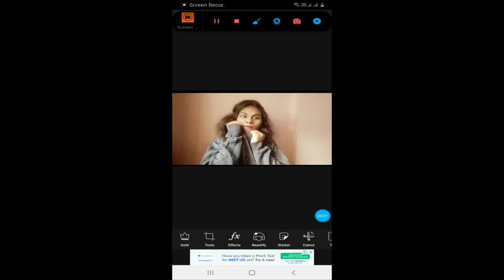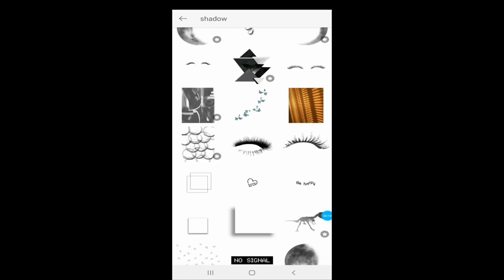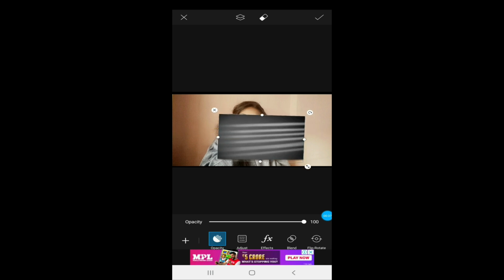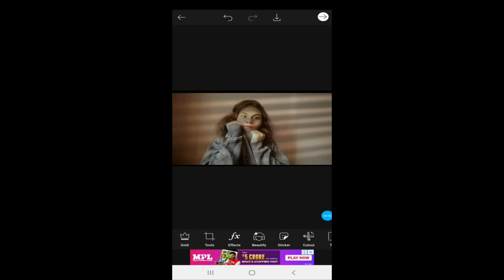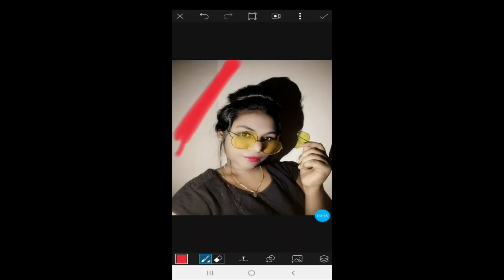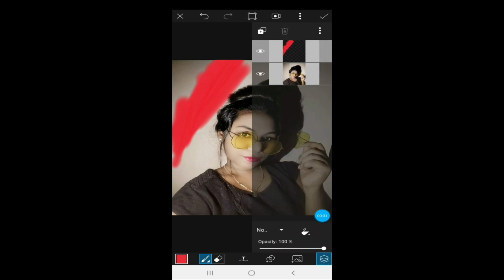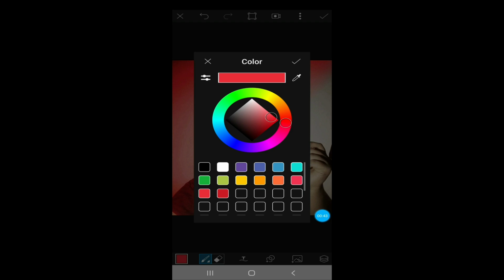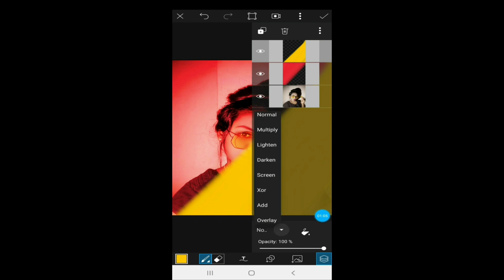PICS ART EDITING IDEAS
Hii guy's how everybody doing i hope all are well im here with my new video on editing i hope you guy's like it and helpful for you all
Keep supporting guy's

🌸Don't forget to press🛎 bell icon